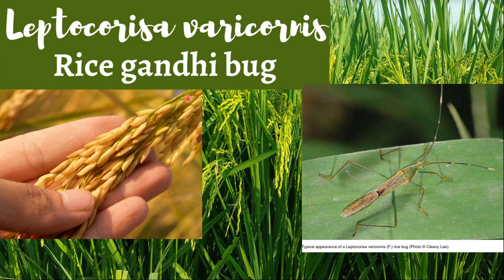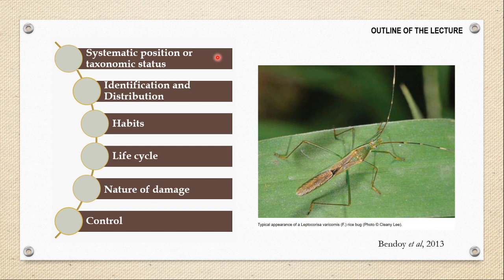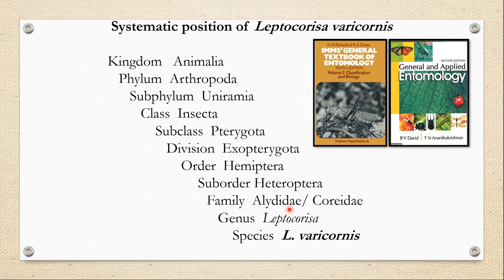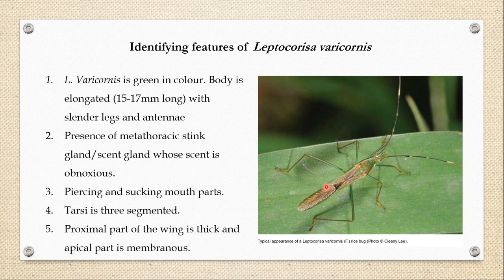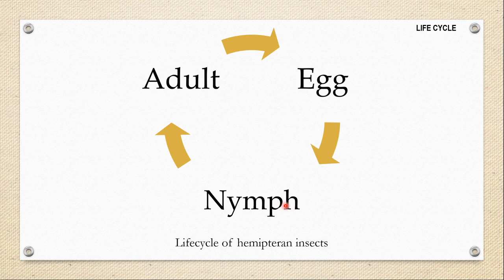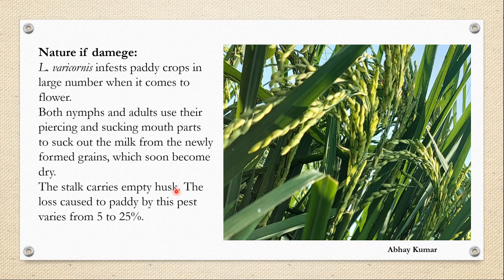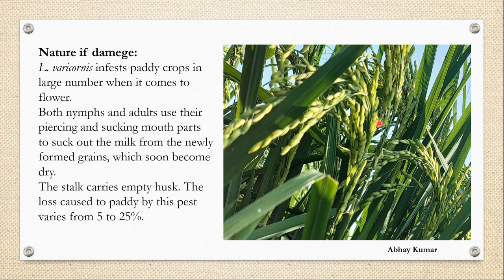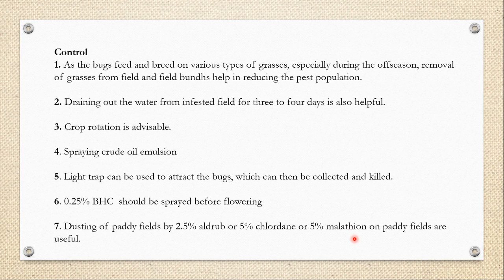Leptocorisa varicornis - Pest of rice.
Here I talk about Leptocorisa varicornis or rice gandhi bug. It's commonly known as gandhi bug because of the obnoxious smell.
It is a hemipteran pests. Both nymphs and adults use their piercing and sucking mouth parts to suck the milky juice from the tender grains of rice.
The eggs are laid on leaf and not in soil.